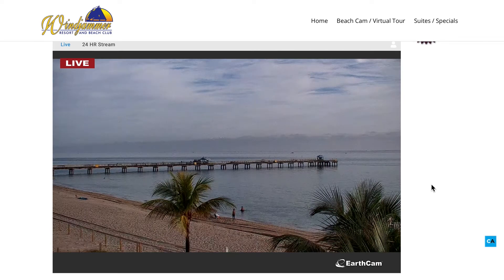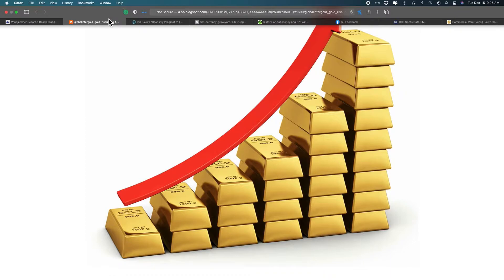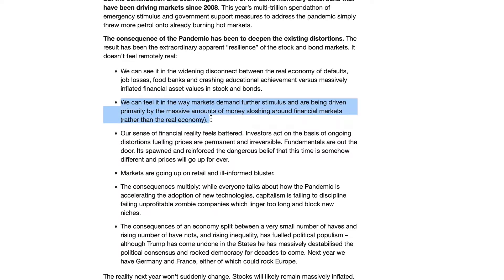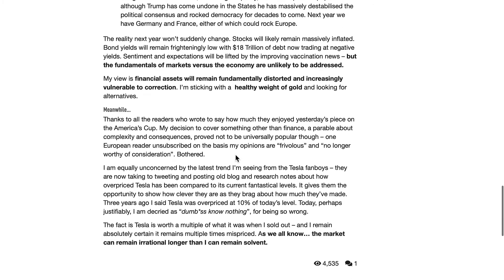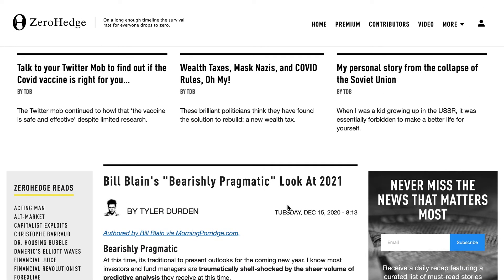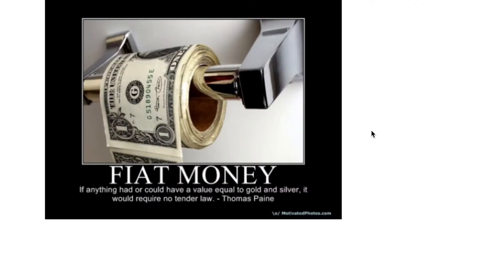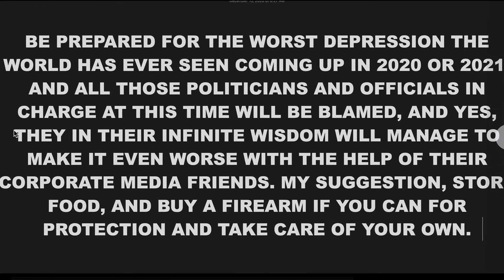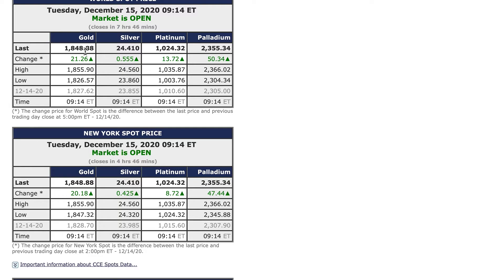Gold and Silver Price Report December 15, 2020 - Moving On Up!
Gold and Silver Price Report
December 15, 2020
Moving On Up!

Commercial Rare Coins
954-776-COIN

Stop by and visit us at the store!
We are open 10am-4pm Mon-Fri.

We’ve been buying, selling and appraising gold, silver, rare coins and currency for over thirty years. We carry an extensive inventory of gold, silver, and platinum coins/ bars/ rounds. We also carry flatware, hollowware, jewelry, and many types of collectibles. We have served South Florida since 1977, let our 30 years of experience help you get the most for your items.